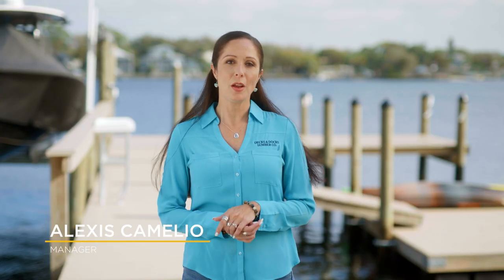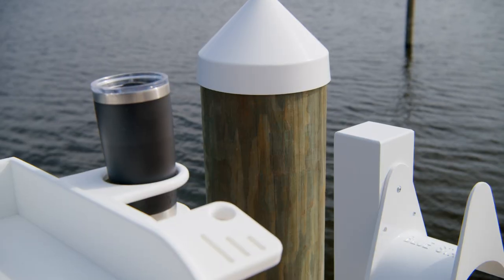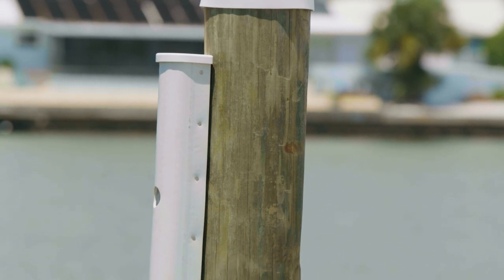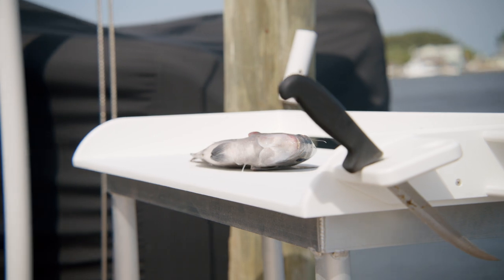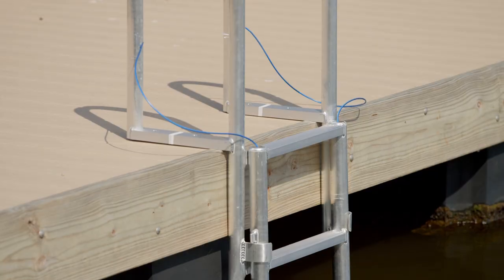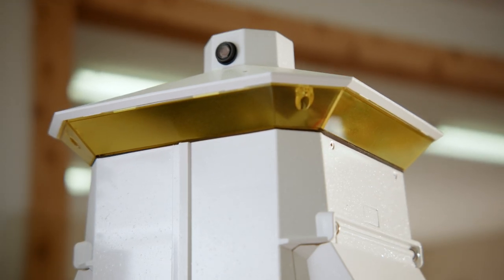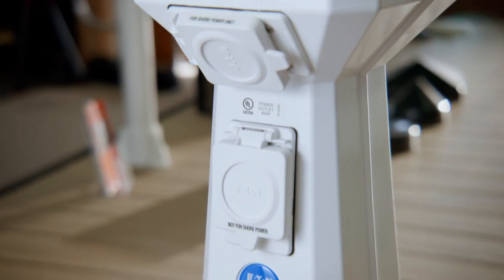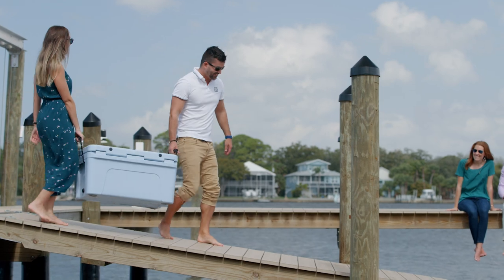Decks & Docks - Dock Accessories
Make it your own with dock accessories. Decks & Docks is more than a lumber company, it’s a one-stop shop for everything to build and outfit docks and marinas. From safety accessories likes ladders and extinguishers – to luxury conveniences like outdoor showers, fish cleaning tables, and power pedestals – Decks & Docks delivers the total package for outdoor living spaces.